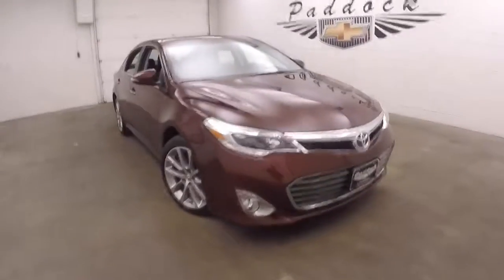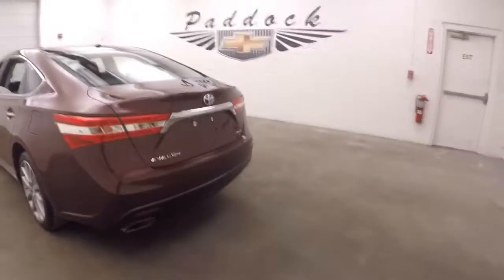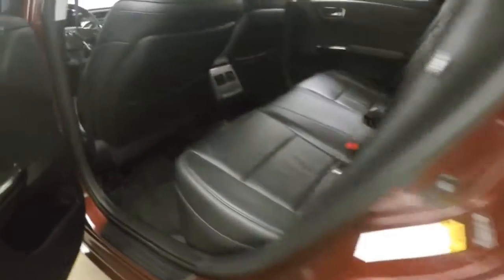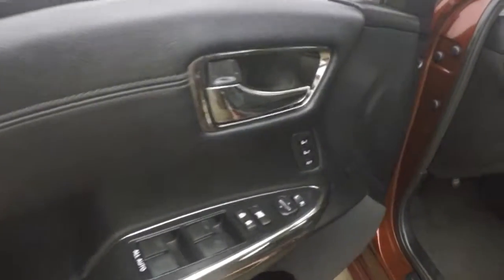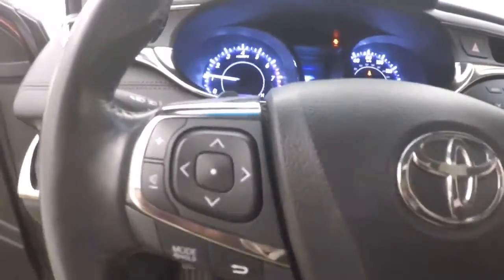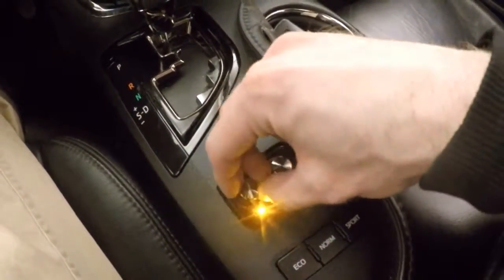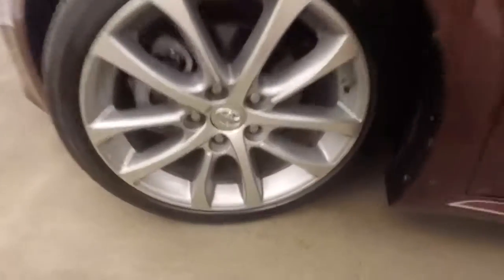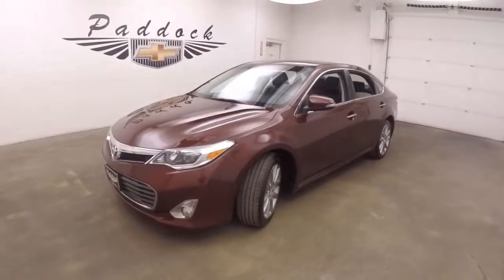P4923 Used Avalon